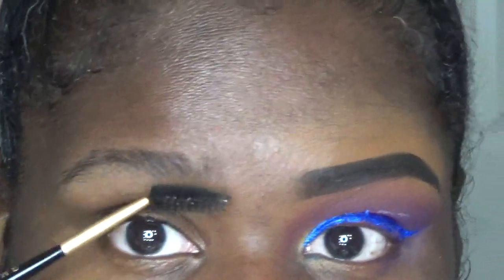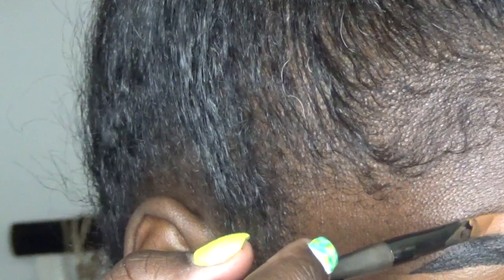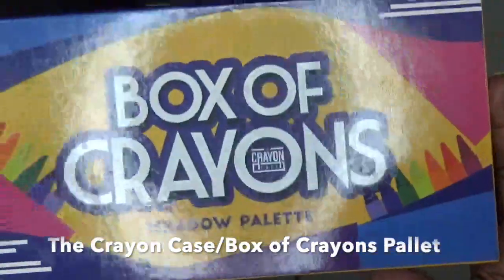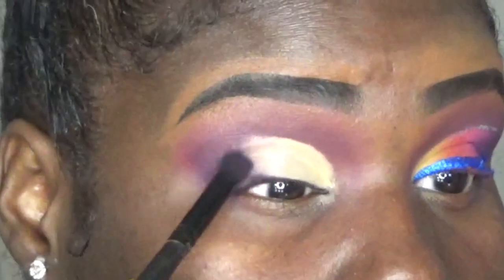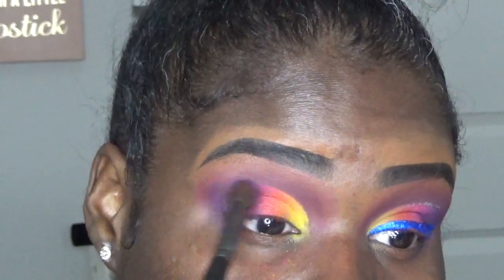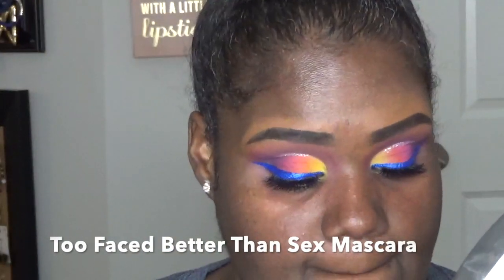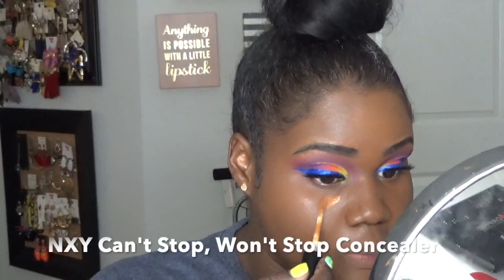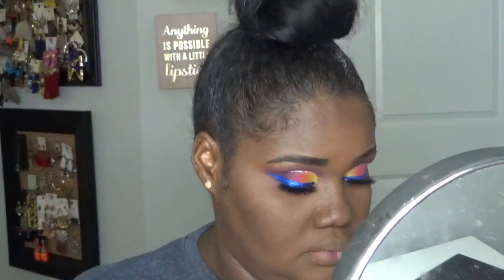Tropical Punch Eyeshadow Tutorial | Danielle Nekole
I call this look Tropical Punch because of the colors. Enjoy. Mimic...Have fun.

Contour:
Maybelline Super Stay Foundation Stick

Highlight:
NYX "Can't Stop Won't Stop" Concealer & Setting Powder

Foundation:
Clinique Foundation and Concealer

Eyebrows:
L'Oreal Unbelieva Brow/Black

Highlighter:
NYX "I Love You So Mochi" Pallet

Lips:
Pinky Promise -Dose of Colors

Eyeshadows:
Festival Pallet, Zulu Pallet-Juviasplace.com
Box of Crayons-Thecrayoncase.com